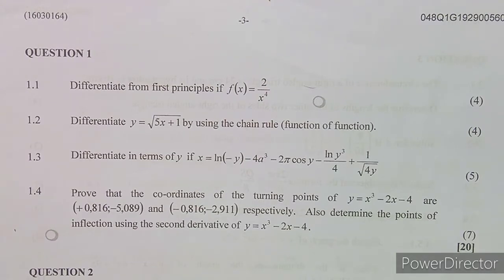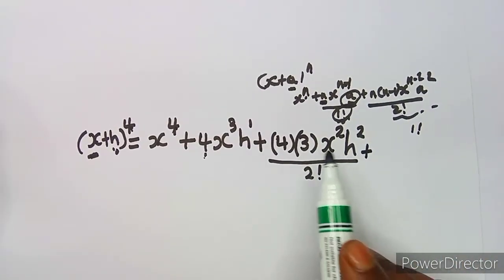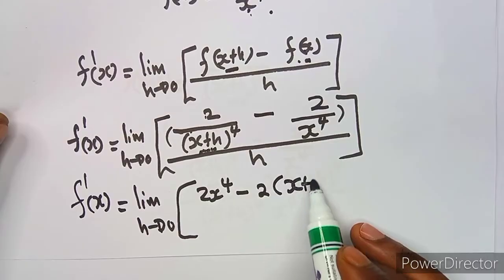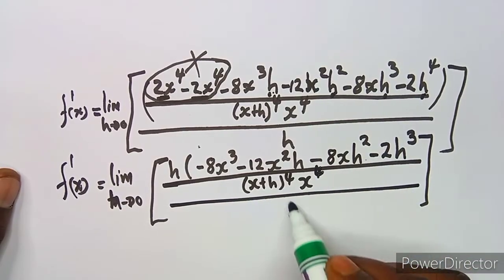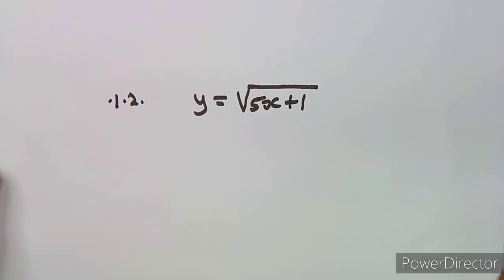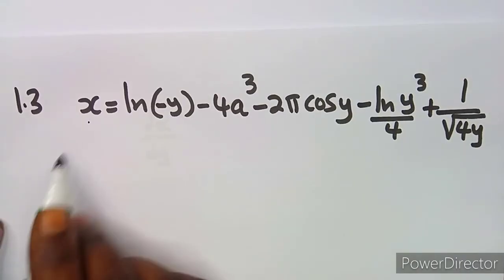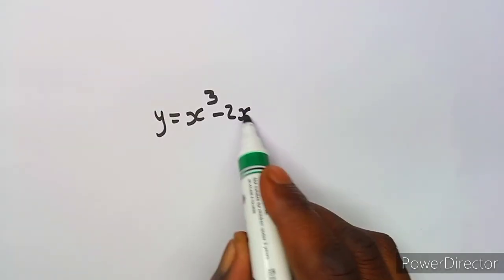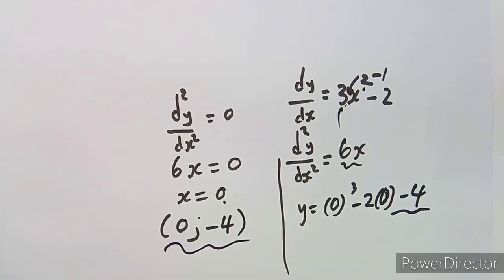Mathematics N4 Differentiation Part 1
Mathematics N4 Differentiation Part 1 ‎@Maths Zone African Motives

Mathematics N4.
Mathematics N4 Differentiation.